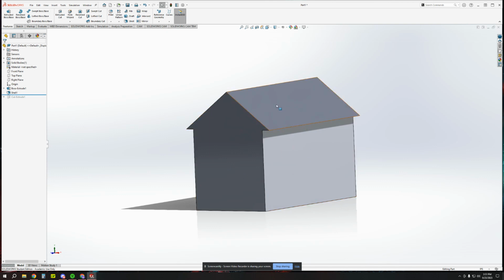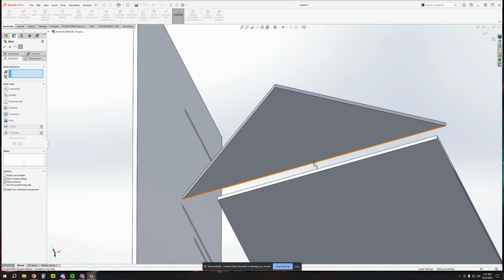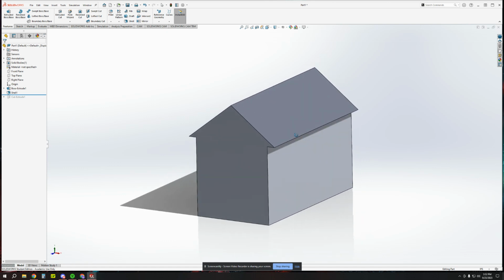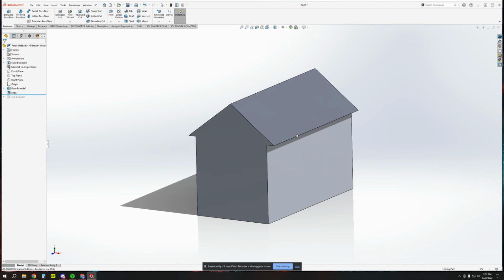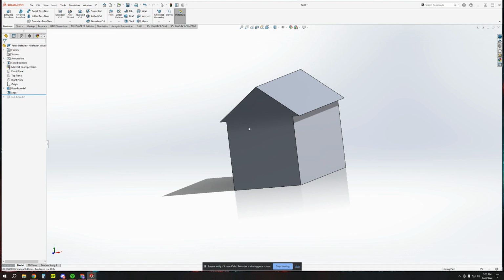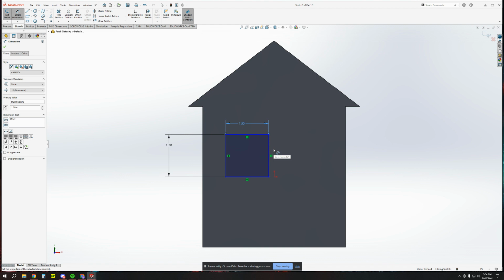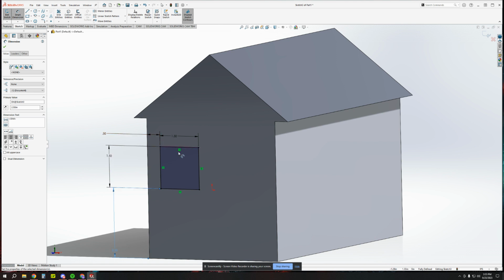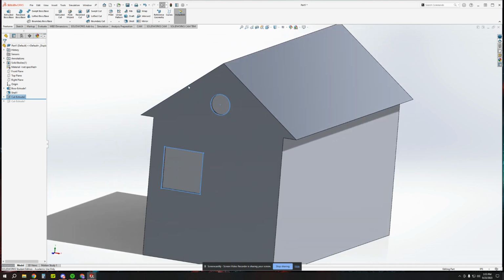MR B Video 1 - What is CAD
This video details what CAD is and the different between 2D And 3D models and why we use them.